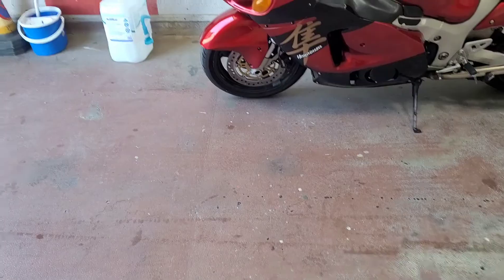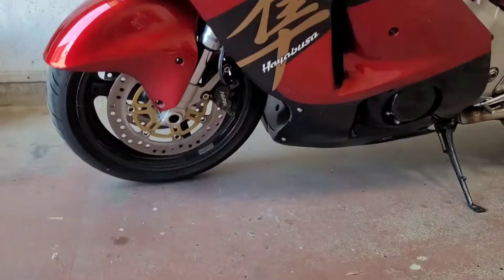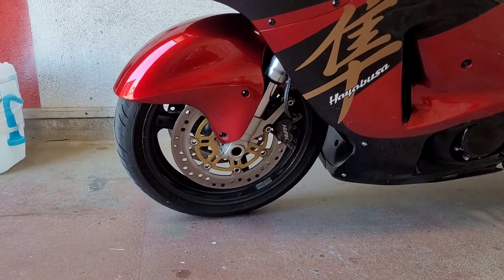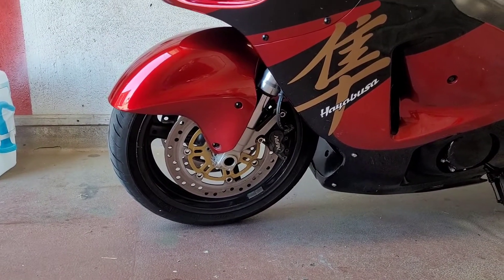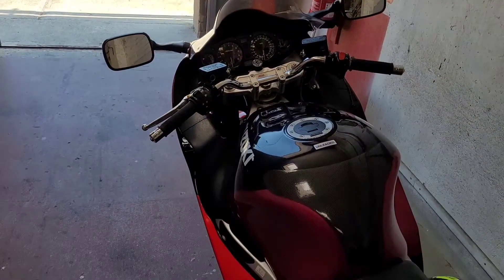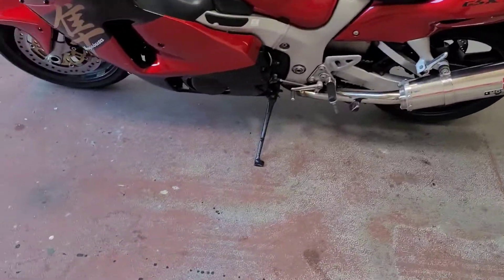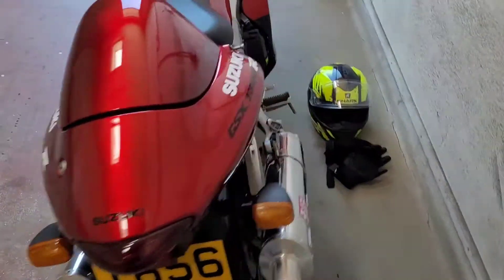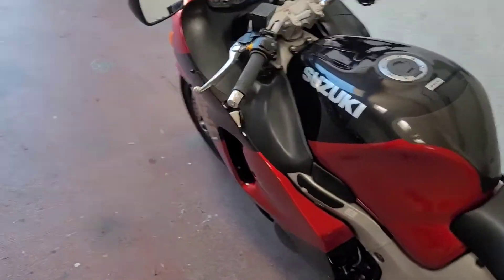Suzuki Gsx1300R Hayabusa - Ideas for modifications and enhancements, let me know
I'm after some ideas for enhancements, modifications or accessories I can add to this bike to get the absolute bes out of her. Please let me know.
More content to follow